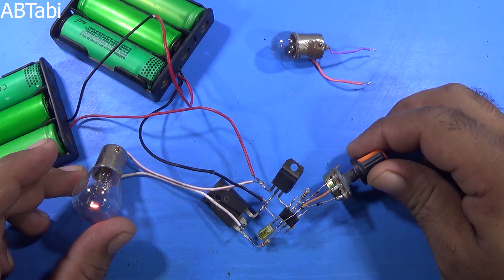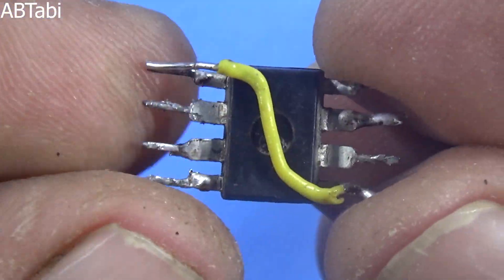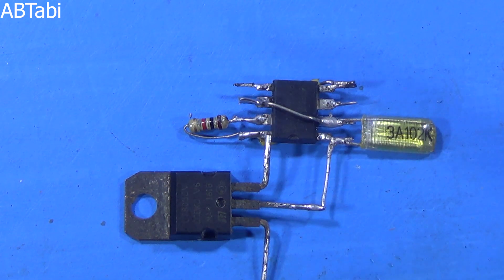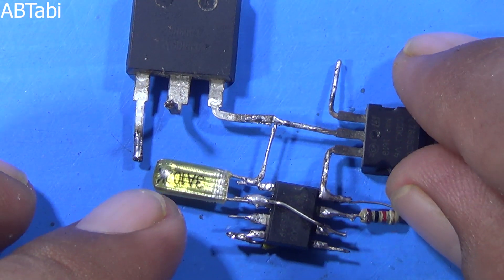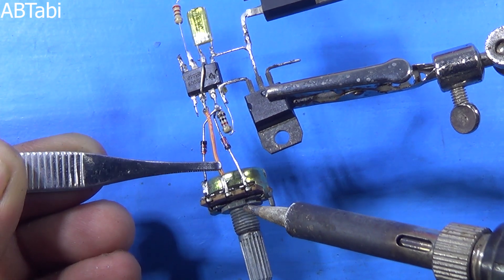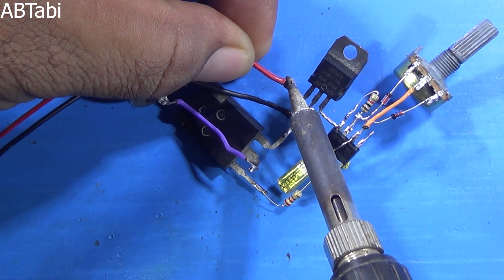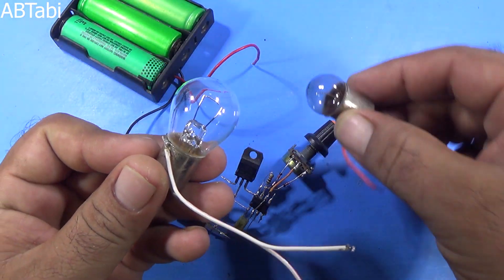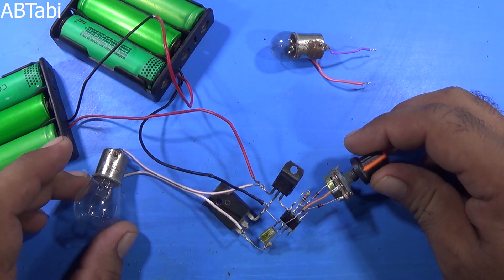6v to 24v dc Motor speed controller circuit using NE555 ic diy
6v to 24v dc Motor speed controller circuit using NE555 ic diy 0v to 24v regulator circuit with diagram, dc motor speed controller circuit diagram
Today i will show you how to make 0v to 24v dc regulator circuit, 6v volt to 24 volt dc motor speed controller circuit make at home. Simple dc motor speed controller circuit, 0 volt to 24 volt dc motor speed controller circuit, make dc motor speed controller diagram circuit make at home.